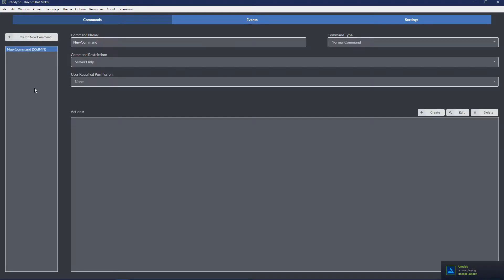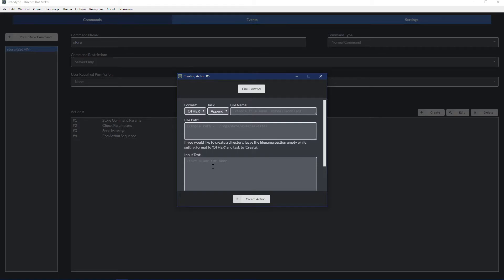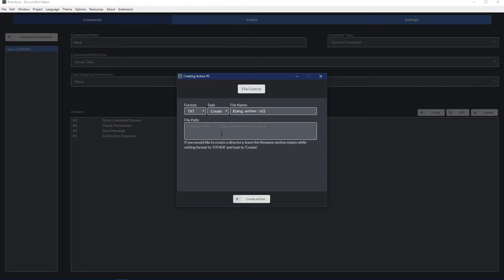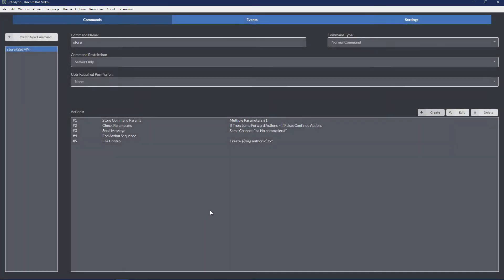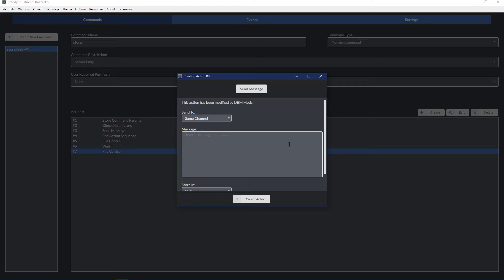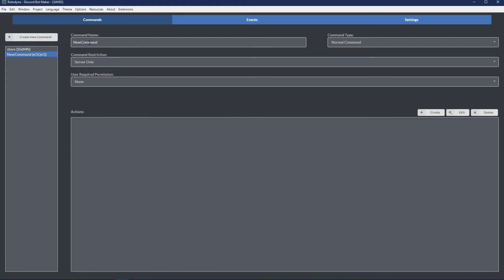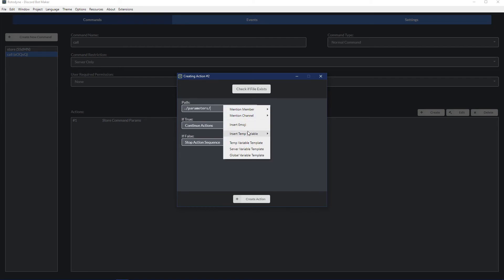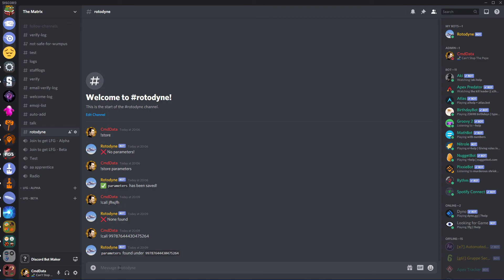Simple Database Solution | DBM | No MySQL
This video will explain in great detail how you can store almost anything efficiently and quickly within DBM without the use of deprecated server data or SQL databases!